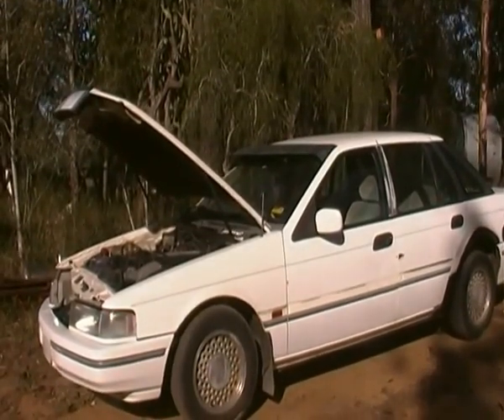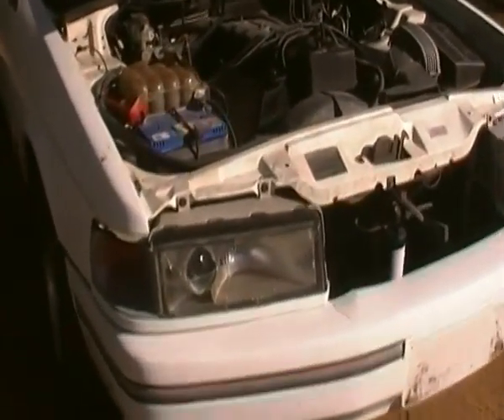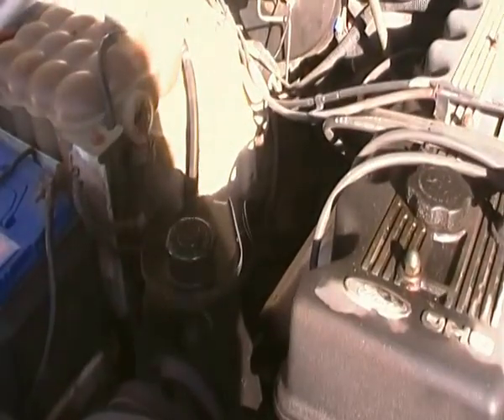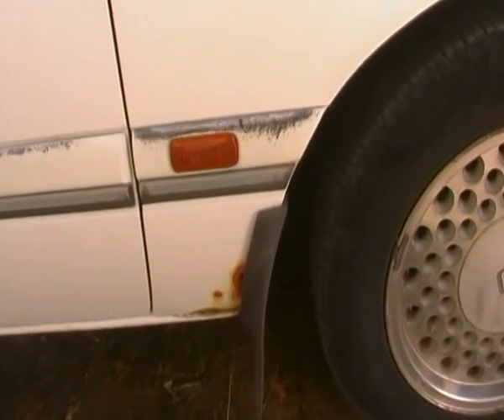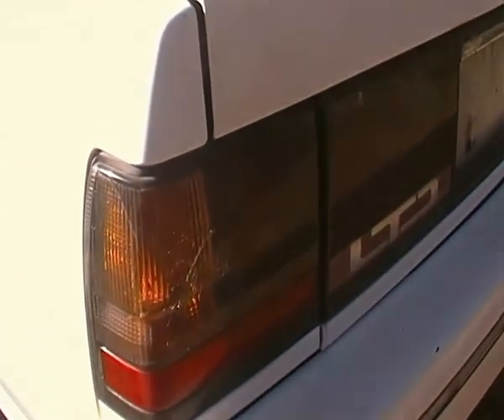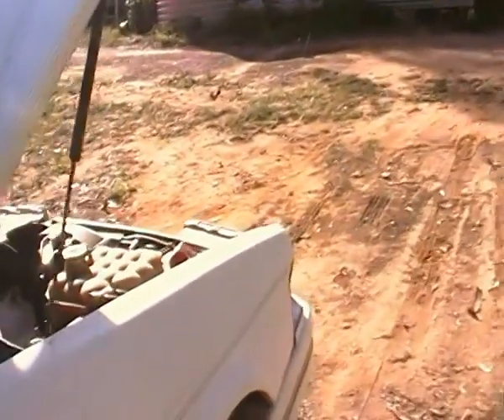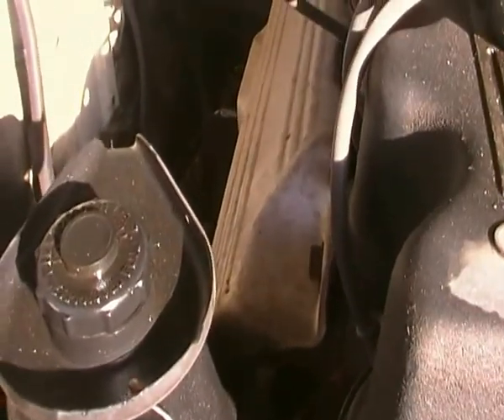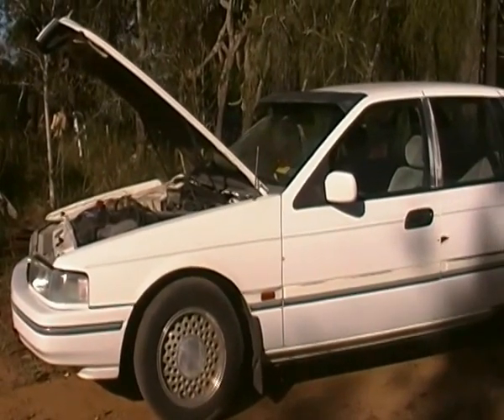1991 DC LTD WALKAROUND.